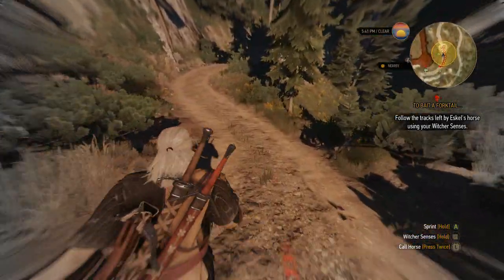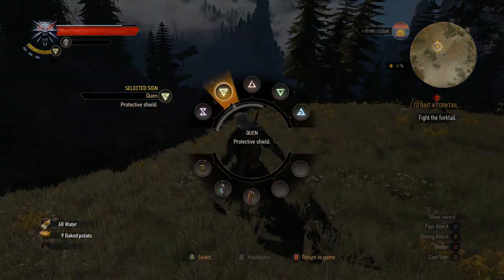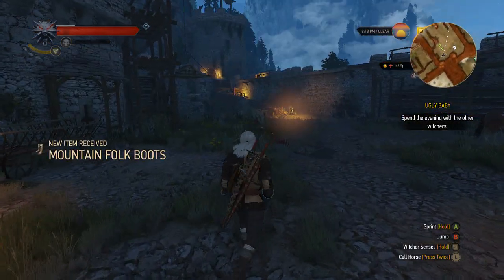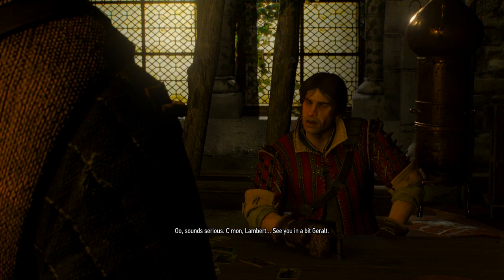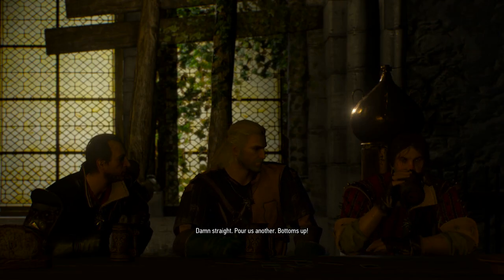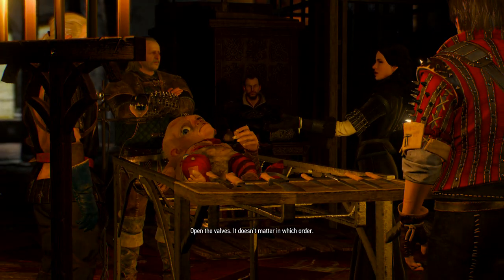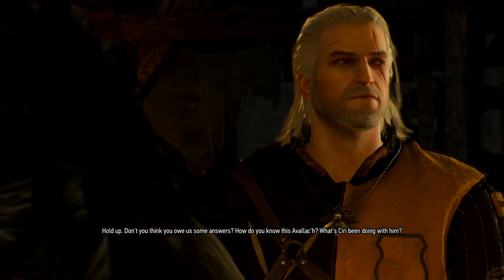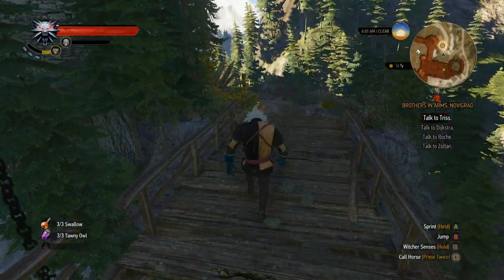The Witcher 3 : Wild Hunt - Death March! - Episode 35 - Eskel and Forktail